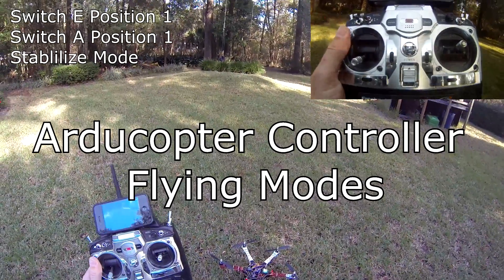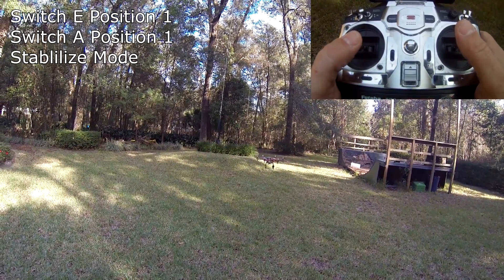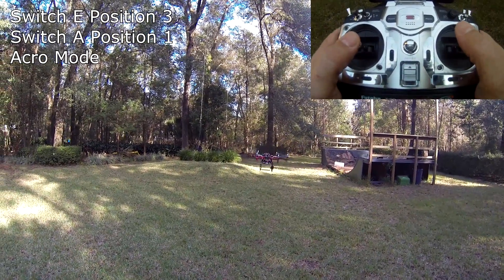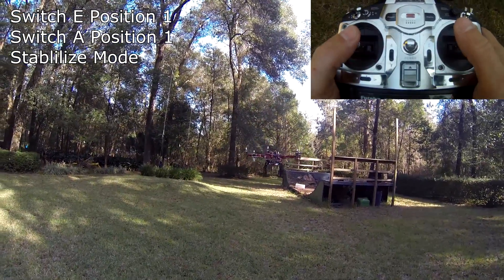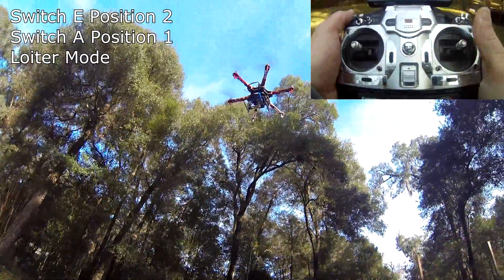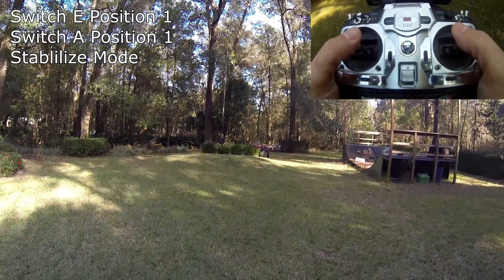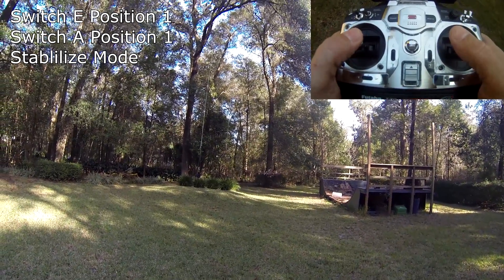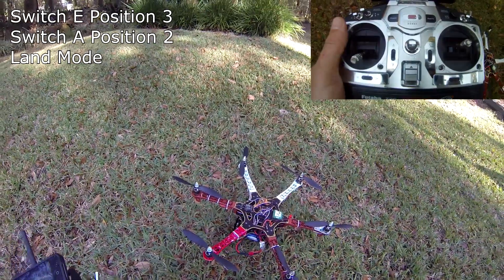Arducopter Flight Modes x 6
I just finished setting up my Arducopter controller and set 6 different flight modes.  In this video i go through 6 different flight modes.
Stabilize
Acro
Altitude hold
Loiter
Simple Stabilize
Land

I did not have enough room in my backyard to show RTL (return to Launch)

I used two cameras for this video, a go pro hero 3 on my head and a Go pro Hd attached to my radio and pointed at the sticks and switches so you could see what i was doing with the radio.  This video is a pip inset to the upper right.

My arducopter controller just came in the mail two days ago and i set it up and got it flying in just a couple of hours.  It basically flew awesome right out of the box.

The thing that took the most time is setting up the two radio swithes on my Futaba 7c so i could get the 6 modes.  I had to use a custom mix with offsets on channel 5 to get the 6 modes.